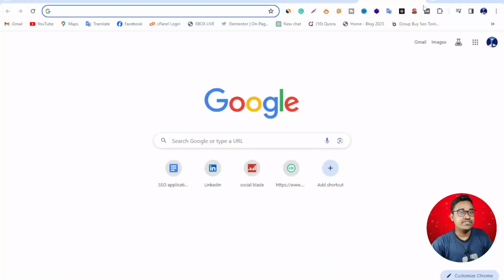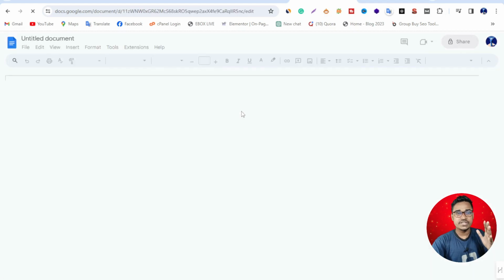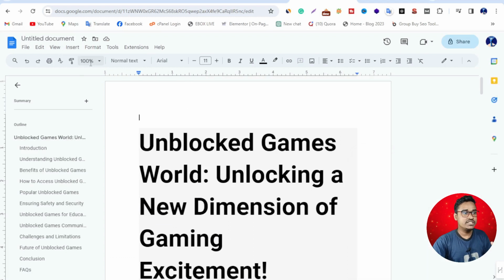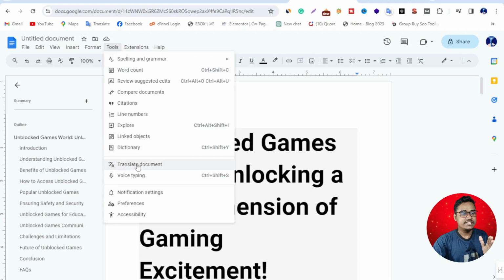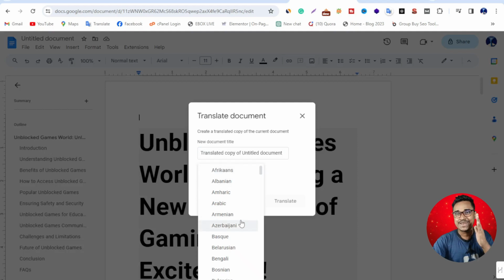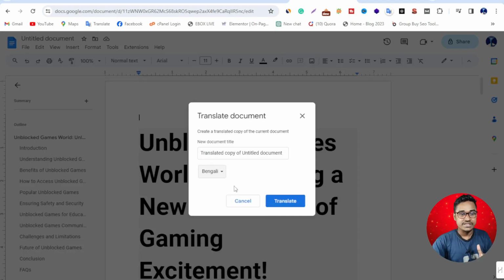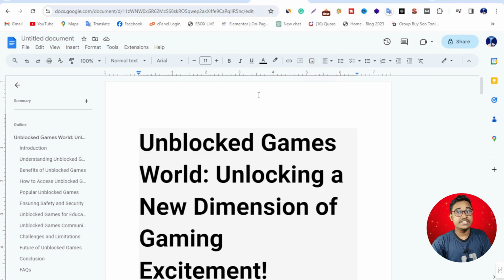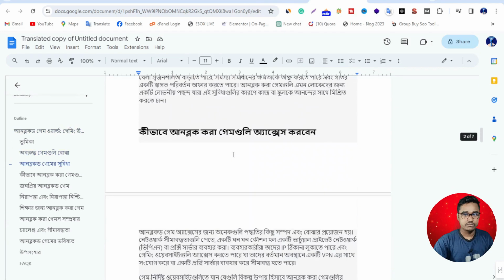How to translate a document in google docs। google docs translate document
Hello, In this  video I will show you, How to translate a document in google docs।  google docs translate document - New update

translate docs service
google script to translate google docs
translate googme docs
how to translate in docs
translate full text google docs